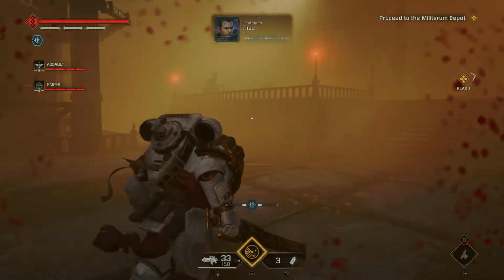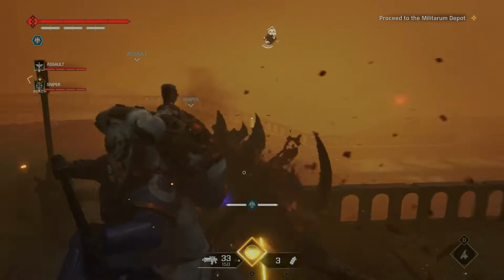Space Marine 2: Lethal Difficulty Has Dumb Gimmicks But is AWESOME! (Solo Tactical Lethal Operation)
Warhammer 40,000: Space Marine II is a third-person shooter hack-n-slash video game developed by Saber Interactive and published by Focus Entertainment as a sequel to Warhammer 40,000: Space Marine (2011). The game was released for PlayStation 5, Windows, and Xbox Series X /S on 9 September 2024. The game received generally positive reviews from critics. Embody the superhuman skill and brutality of a Space Marine. Unleash deadly abilities and devastating weaponry to obliterate the relentless Tyranid swarms. Defend the Imperium in spectacular third-person action in solo or multiplayer modes.